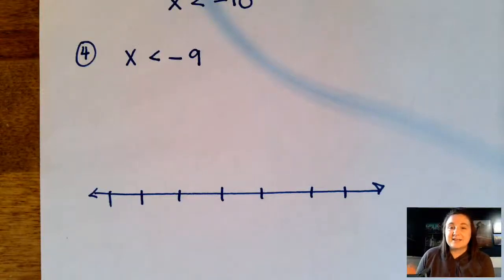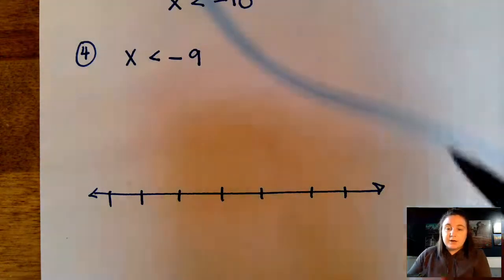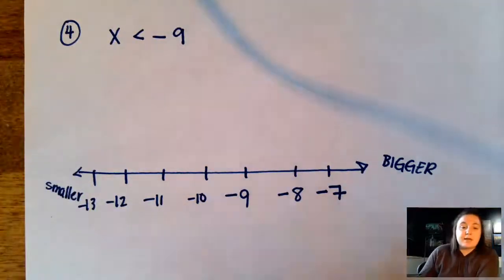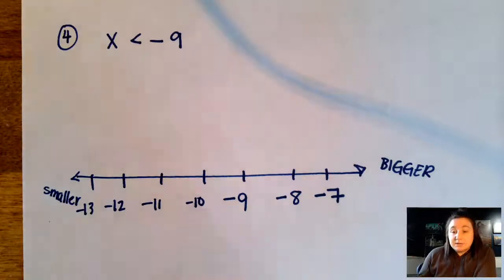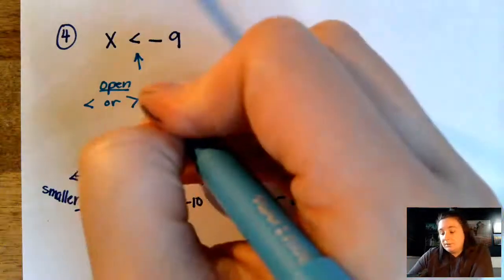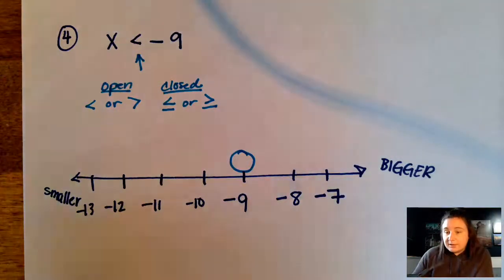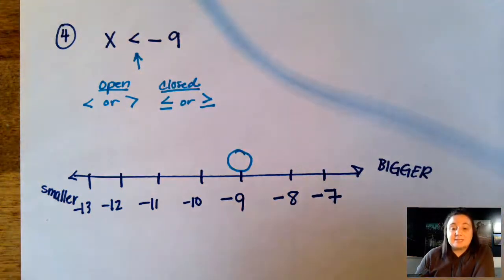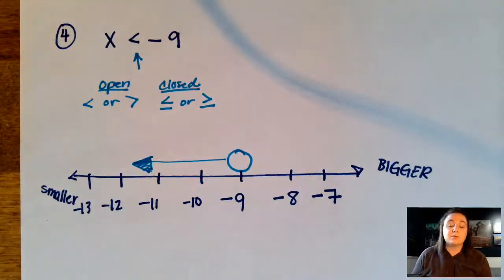1.2.4 Exit Ticket - Problem #4